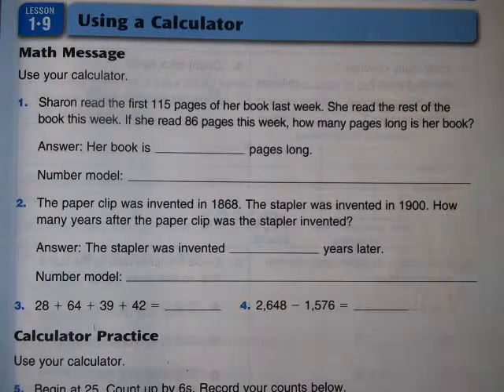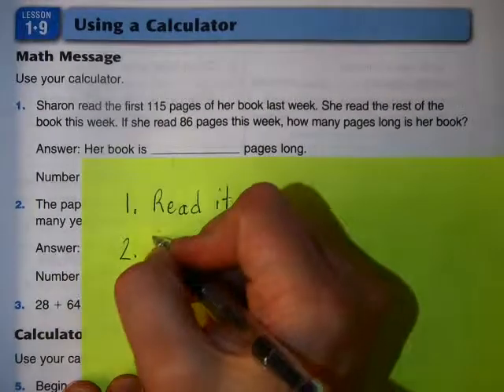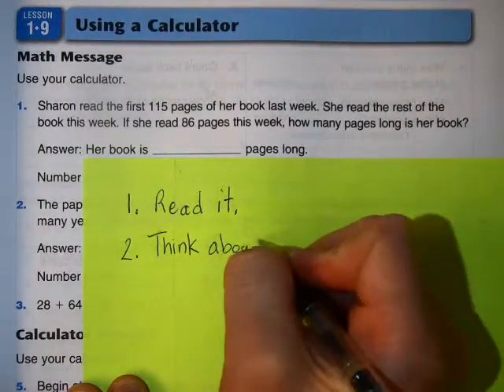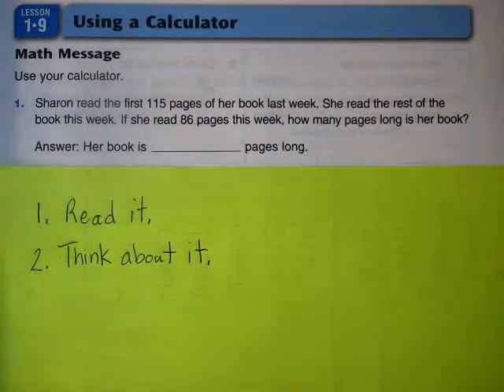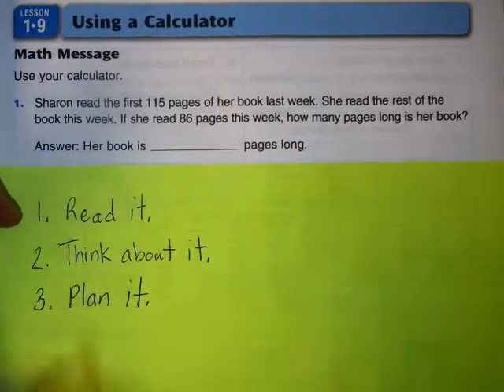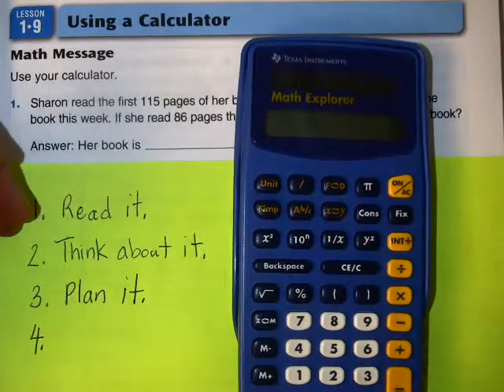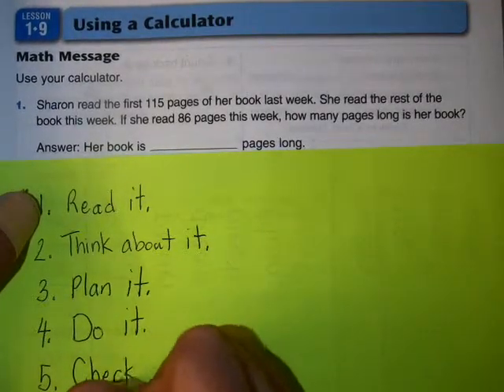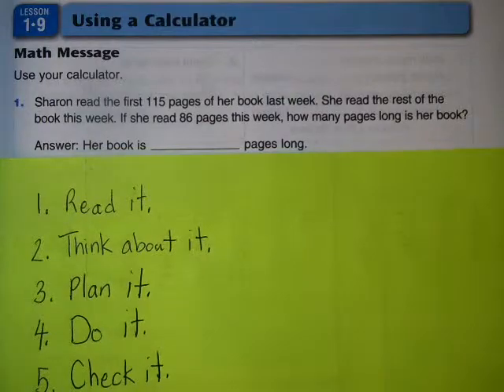Everyday Math Lesson 1 9